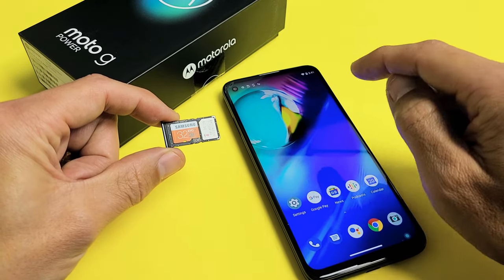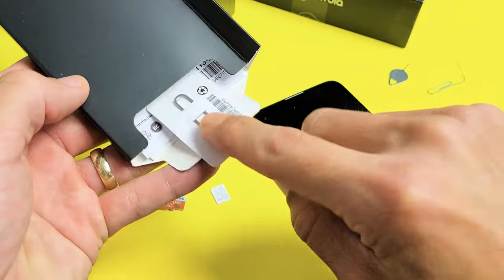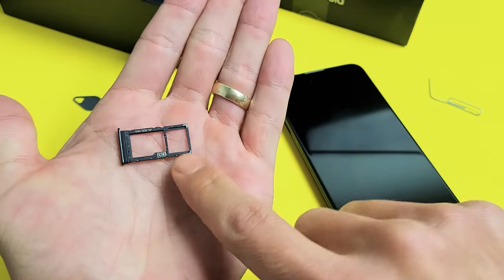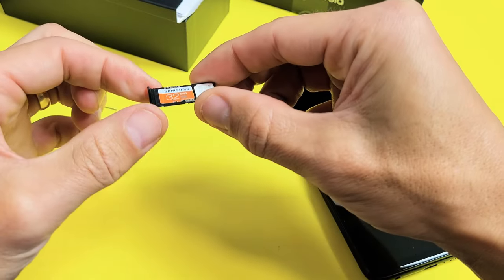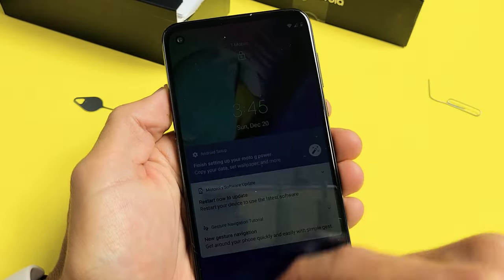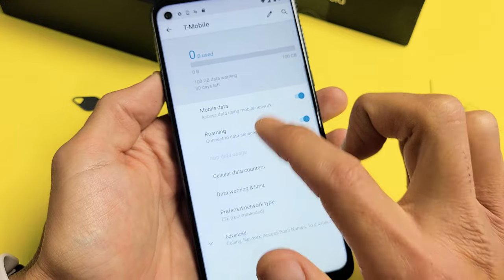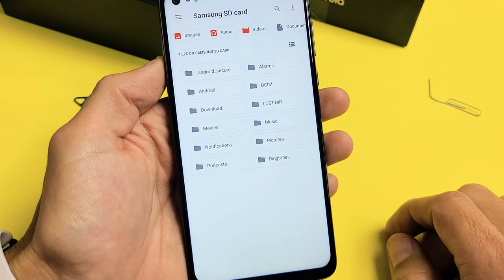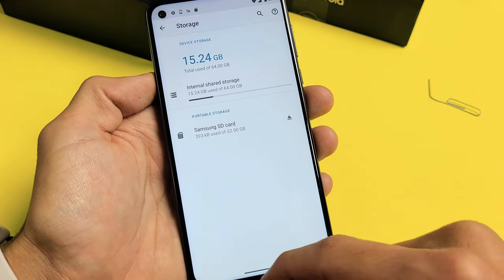Moto G Power: How to Insert SIM Card & SD Card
I show you how to insert a SIM Card (network card) and SD Card in the Motorola Moto G Power Phone. We will also go over the mobile settings and format the SD card as well. Hope this helps.
Unlocked Motorola Moto G Power